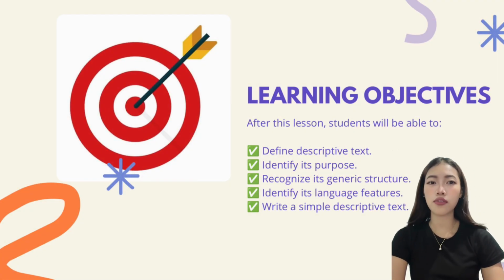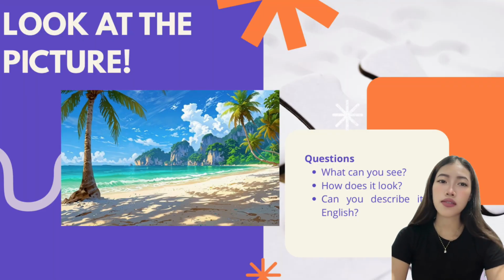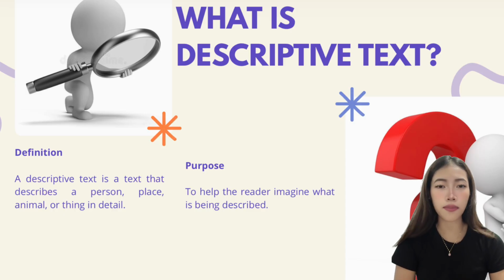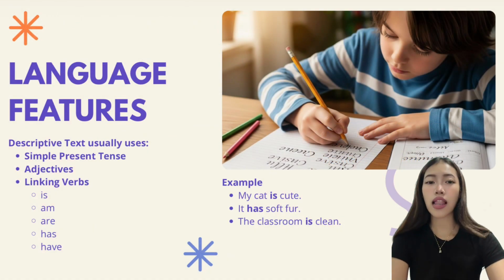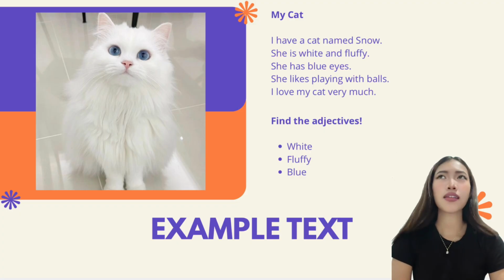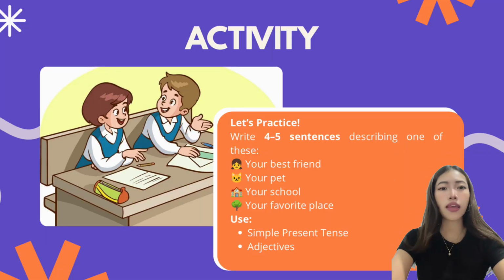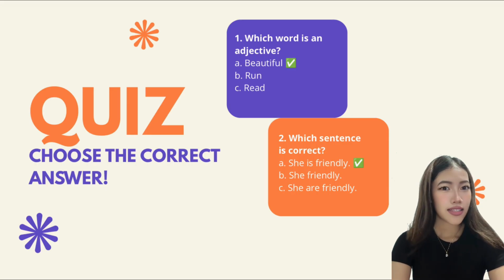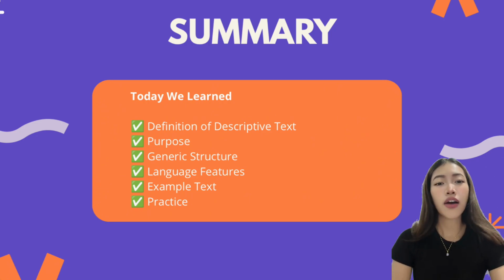C.A.L.L - final project assignment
Asfa Salsabila (498)
R4B